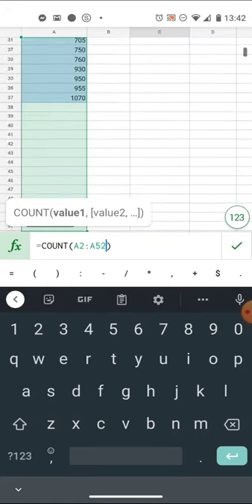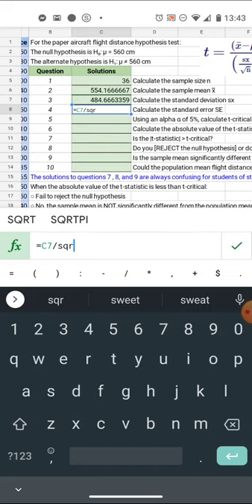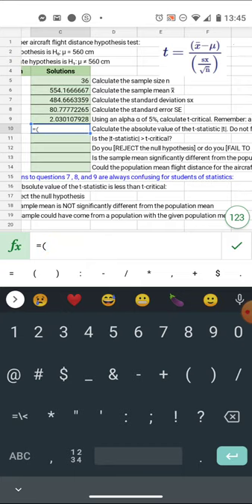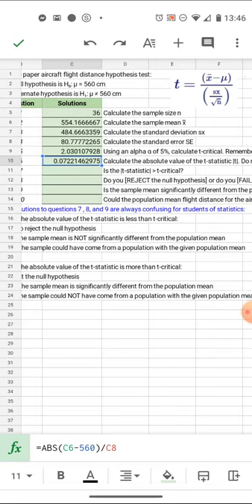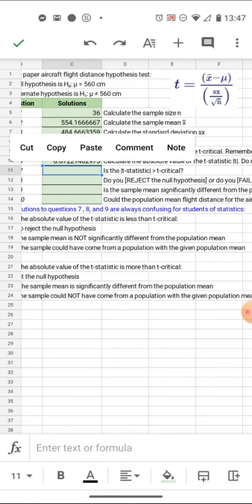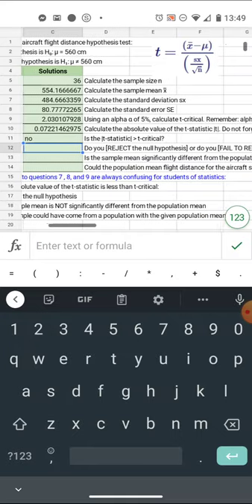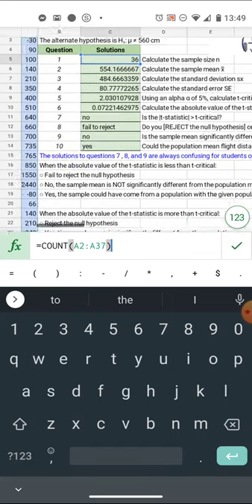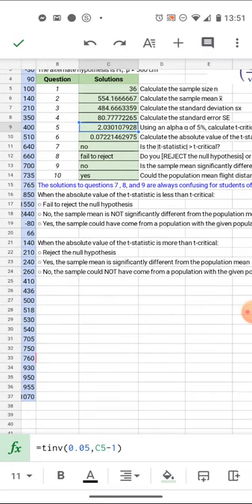Stats 10.2 homework solution